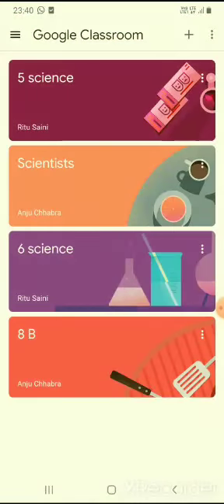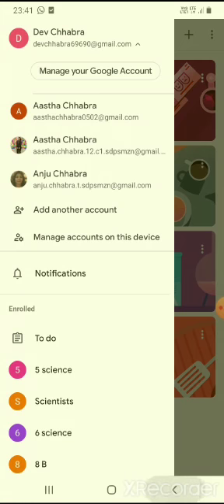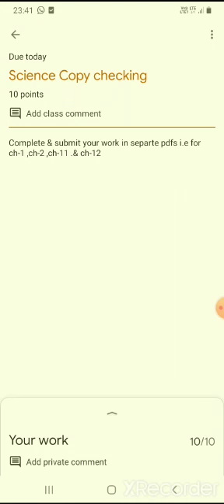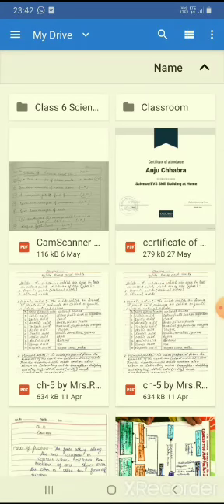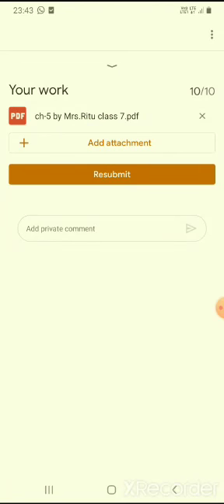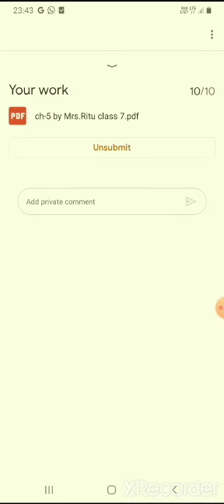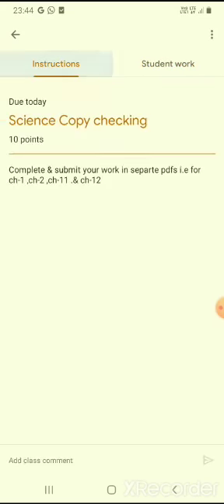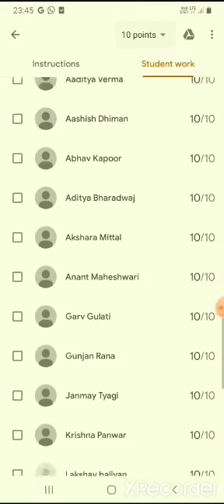Submission of assignment in google classroom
Video from Anju Chhabra